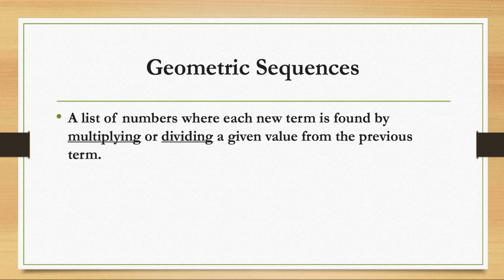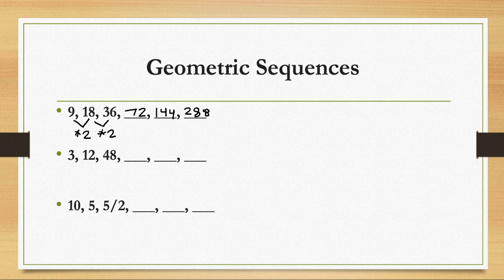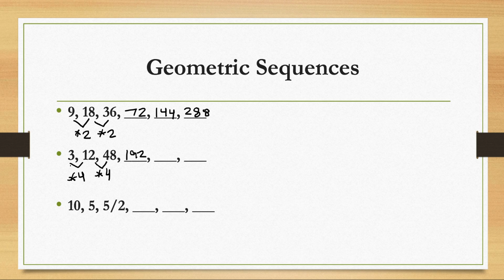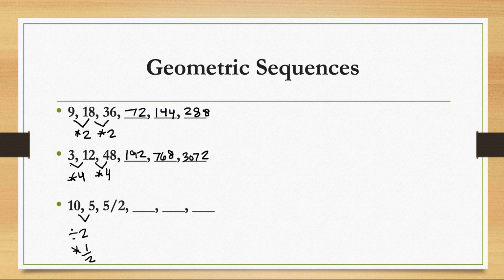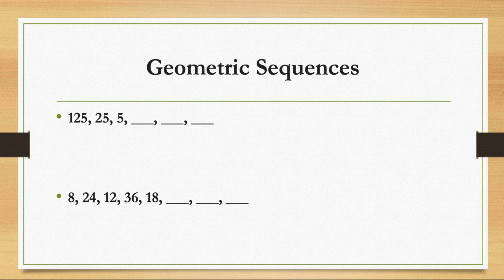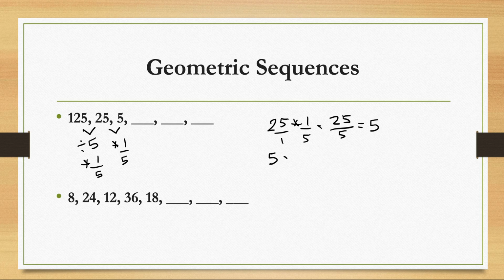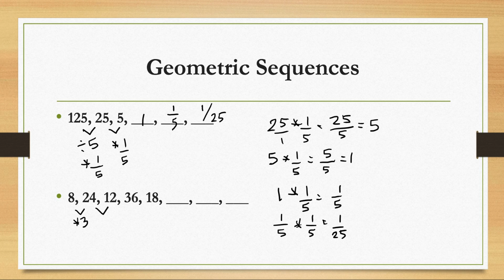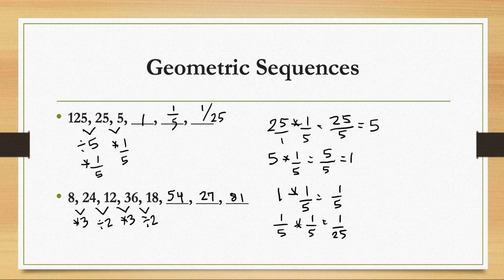Unit One Geometric Sequences